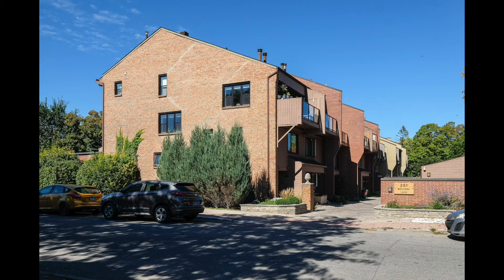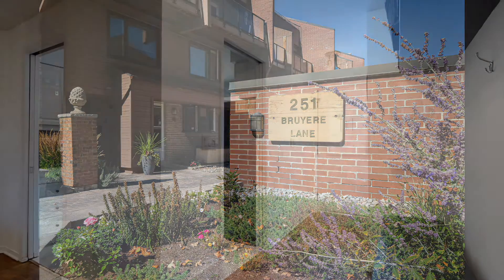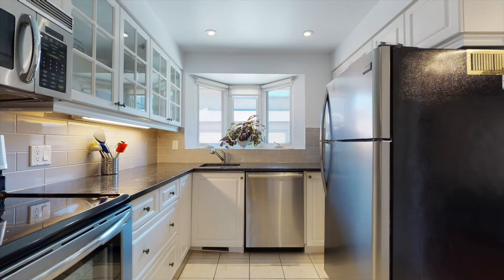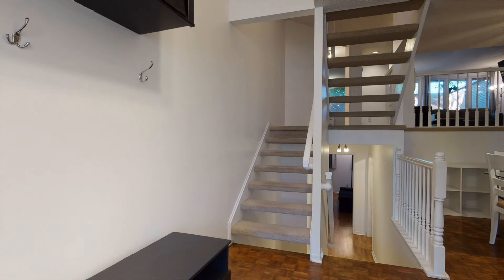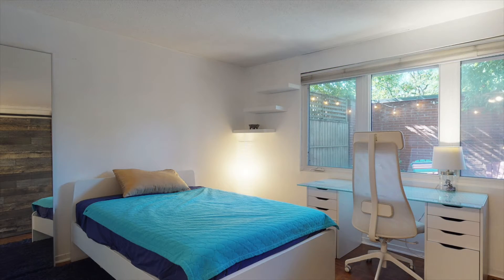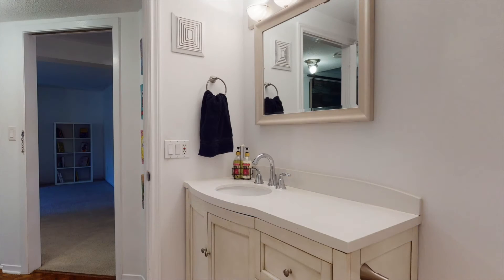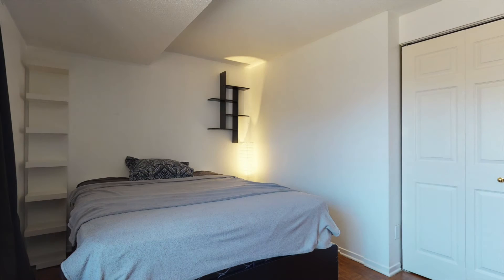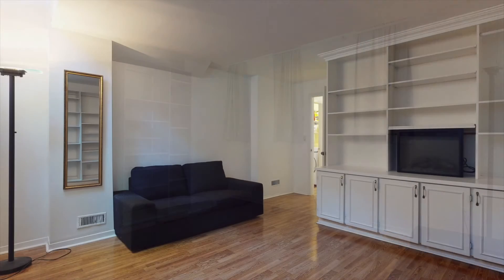🏡NEW LISTING: 4-251 Bruyere Street, Ottawa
LISTED PRICE: $624,900

Wouldn’t it be great if you could enjoy the exciting nightlife and vibrancy that Ottawa has to offer, while also taking in the beautiful views and enjoying some peace and quiet? Now you can with this stunning home!

Located steps away from the Ottawa River, the Market, shopping, restaurants, LRT, DFAIT, schools and parks, this home has it all!.

► Contact Tracy Arnett Realty

► Follow Tracy Arnett Realty

Tracy Arnett and her Team understand the pride of a job well done and the importance of home and family. Their drive and determination ensure that every one of The Teams clients can count on Tracy Arnett Realty.

Expertise and knowledge of the Ottawa Real Estate Market and the downtown core neighbourhoods are invaluable when it comes to your real estate needs. The Glebe, Old Ottawa South, Alta Vista, and the Golden Triangle are just a few of the most desirable neighbourhoods in Ottawa.

Hard work, helpful nature, and desire to exceed client expectations have resulted in Tracy and her Team being recipients of many prestigious industry awards. Our core values are reflected in all aspects of her business - Respect - Integrity - Honesty